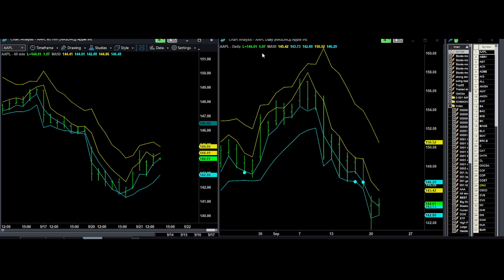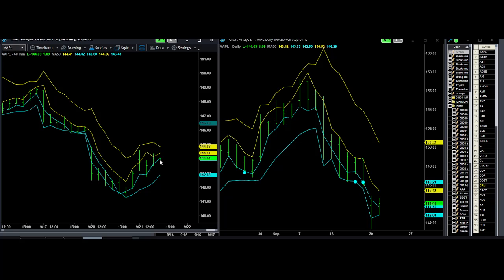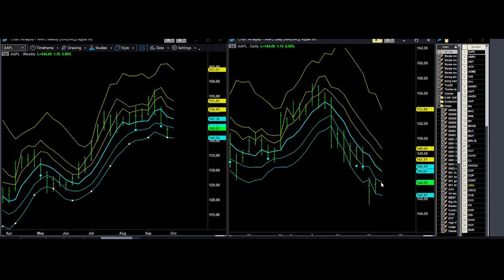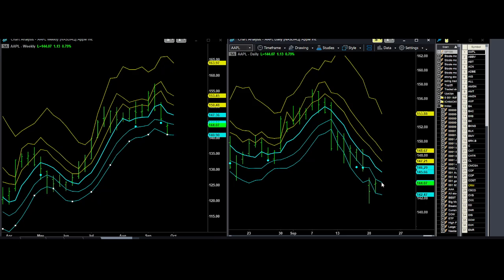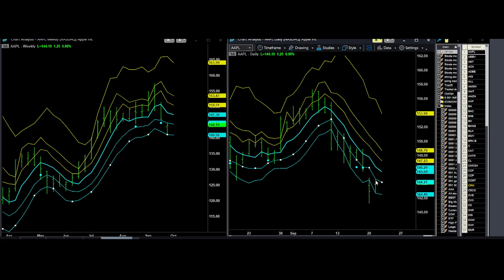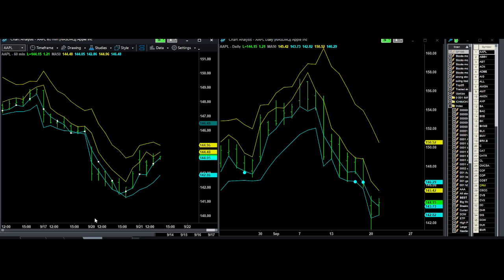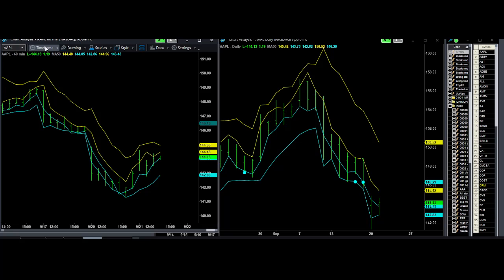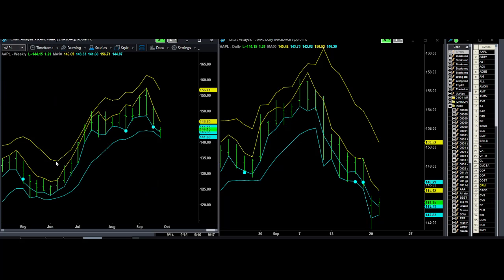Apple AAPL Stock Real Time Trend Analysis - Is it a good time to buy Apple Stock? - Uping STP #31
Apple AAPL Stock Real Time Trend and Stock Market Analysis - Uping STP #31